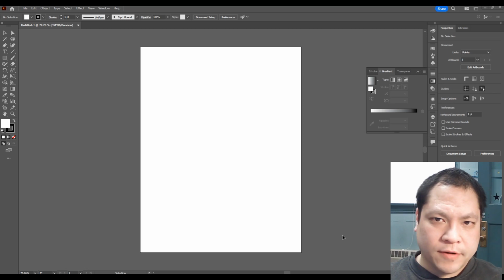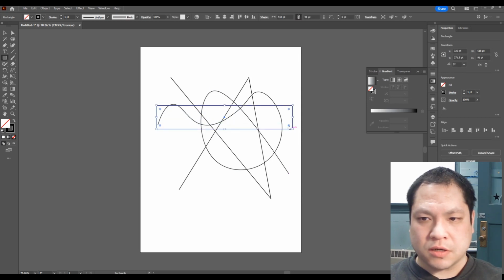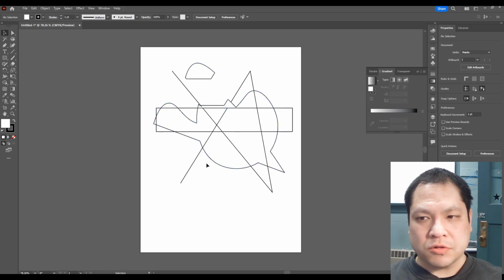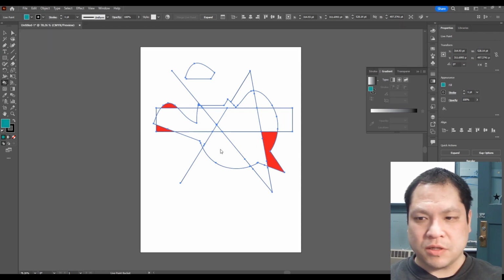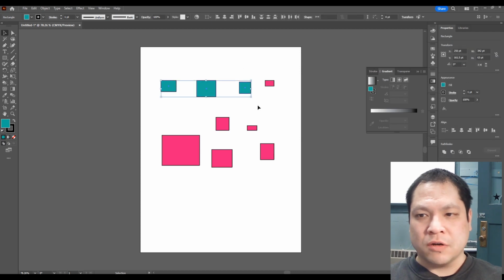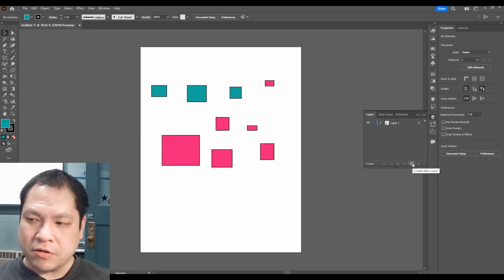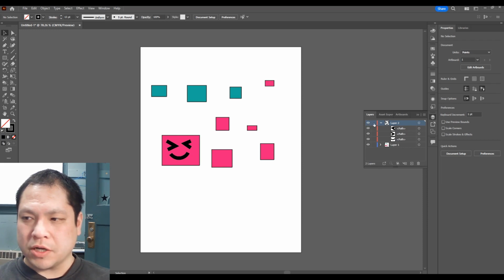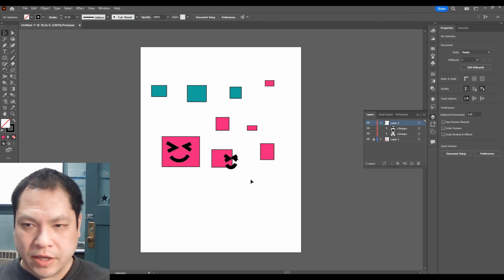Graphics - Illustrator - Groups, Colours, Layers